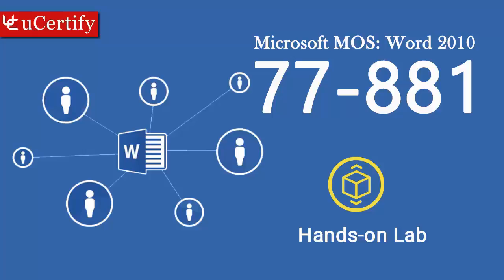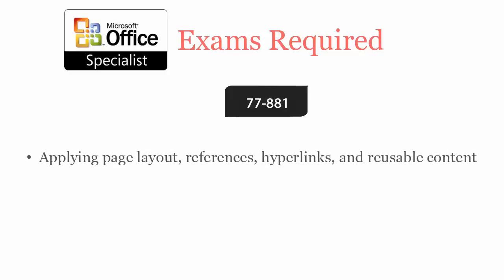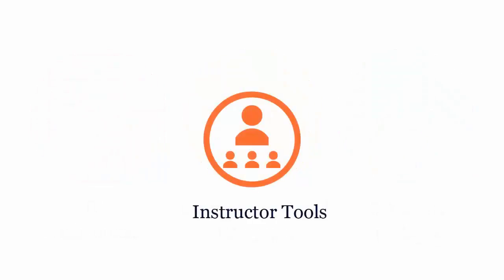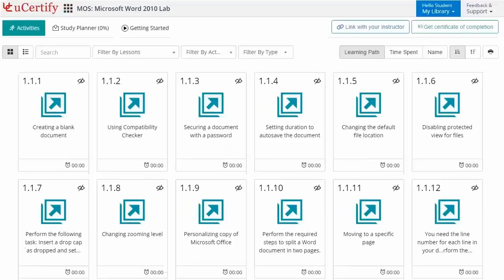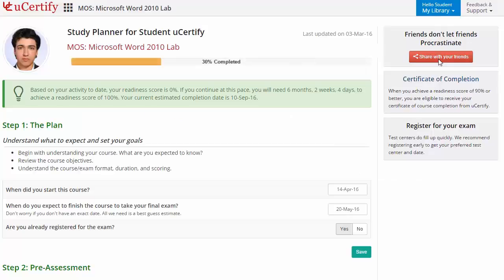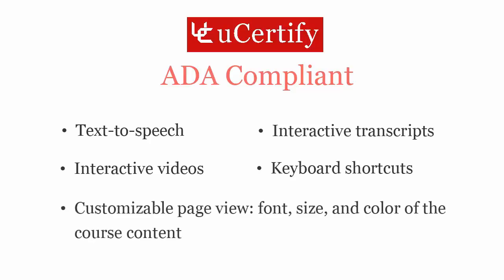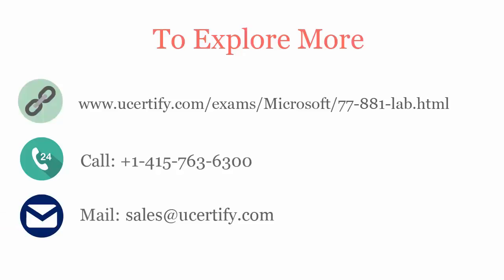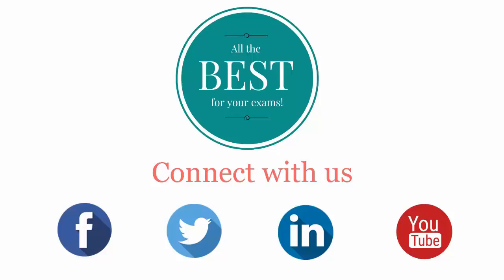Microsoft 77-881: Word 2010 Labs